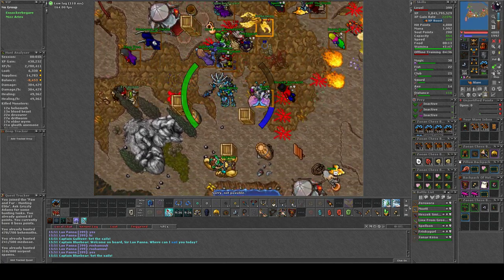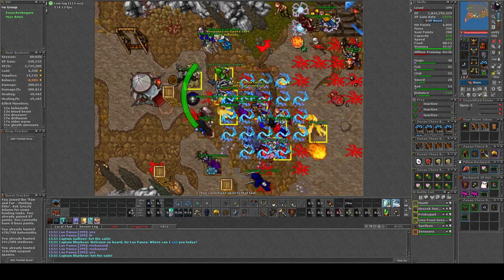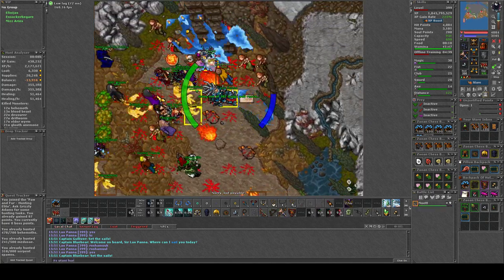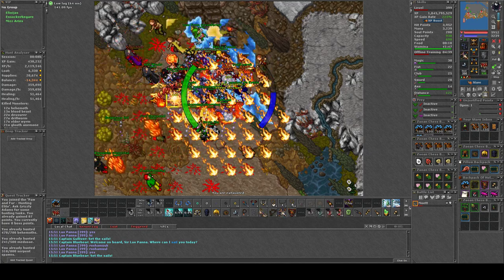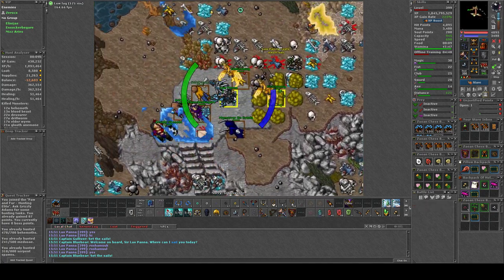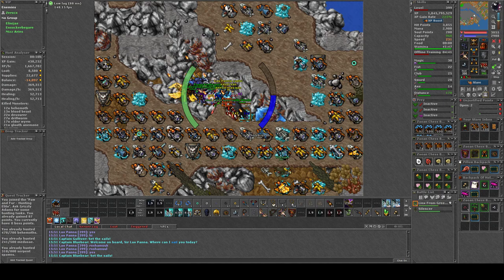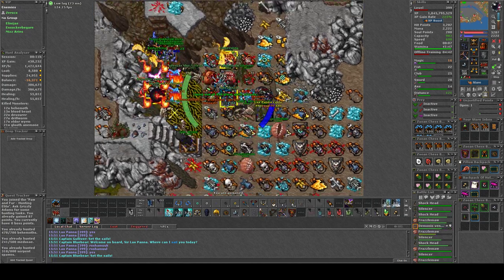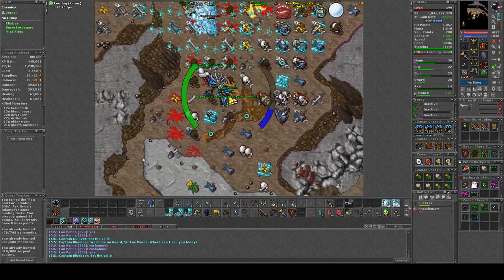Estela Roshamuul just killing some enemies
Making a new tibia account? please help me get full recruiters outfit by using this linke.